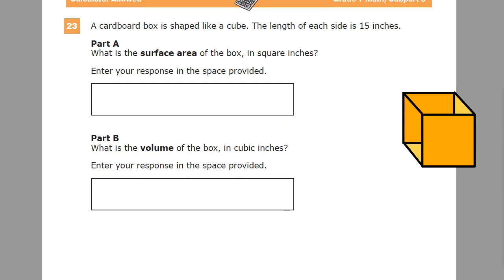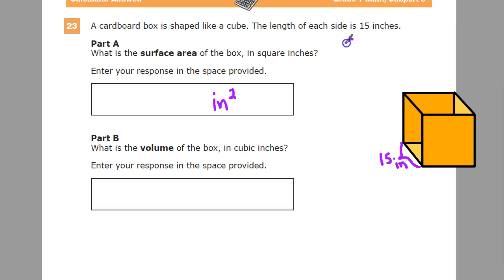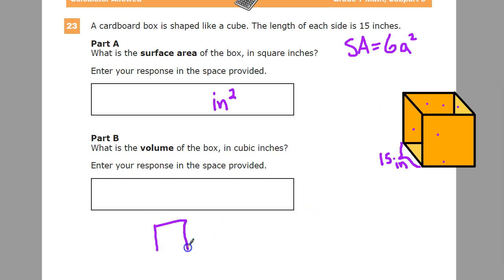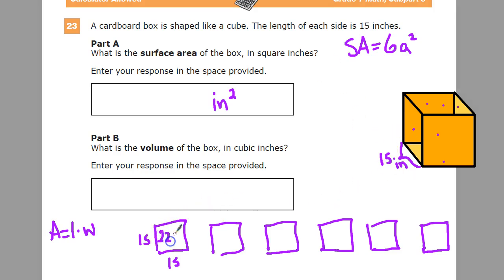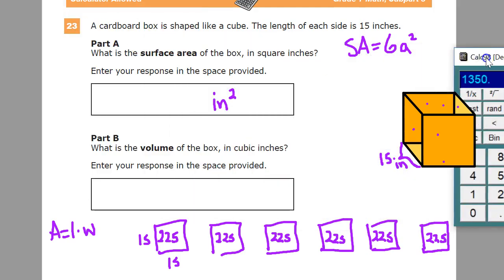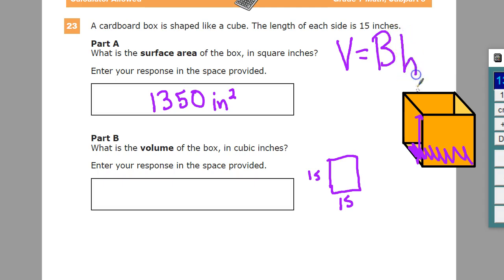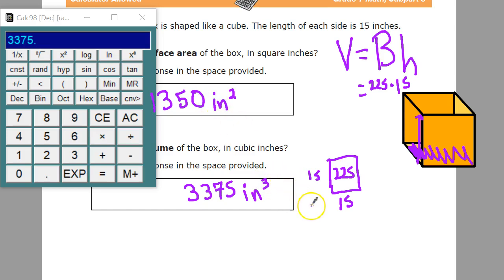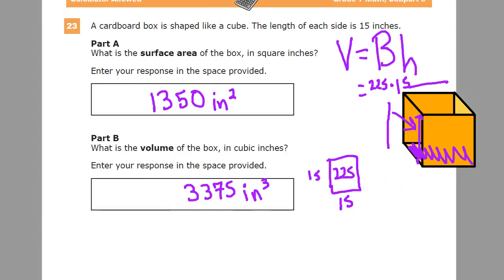Question 23 - Grade 7 Math - TNReady Practice Test